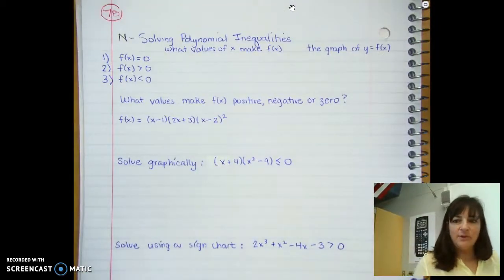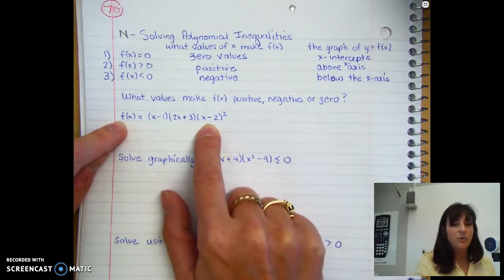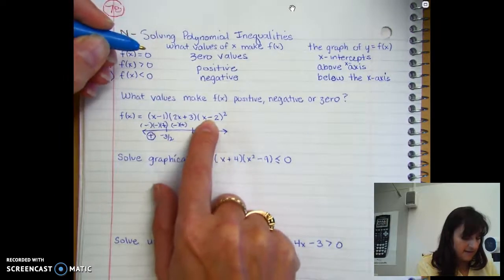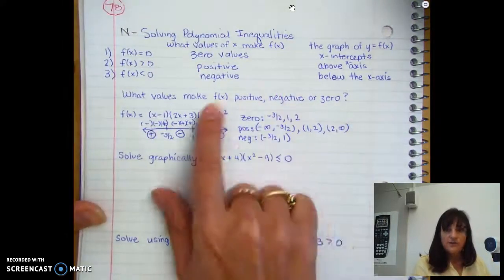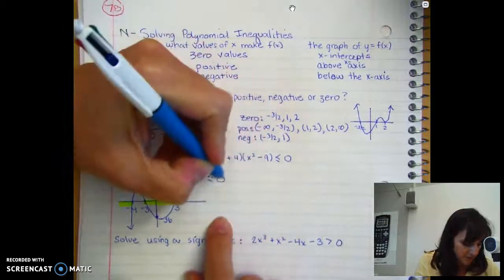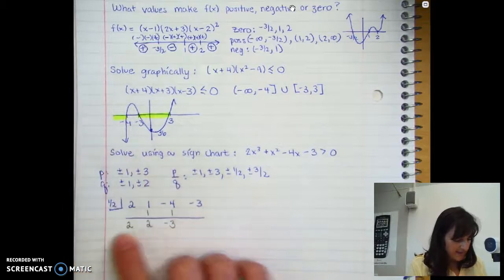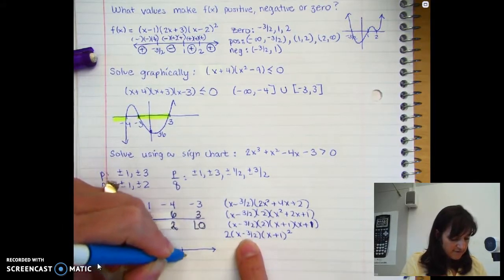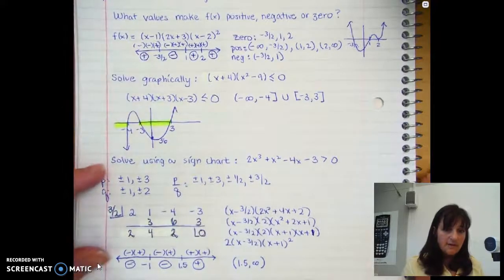Precalc_Poly_Inequal